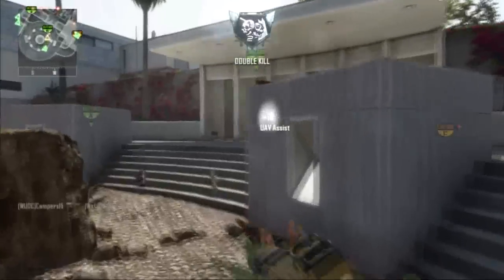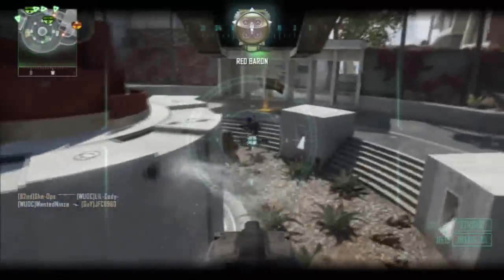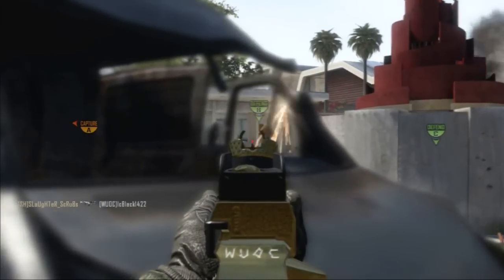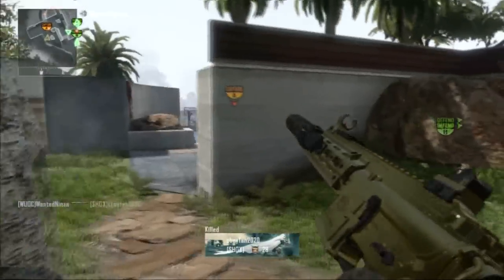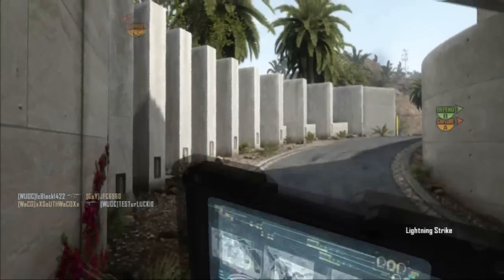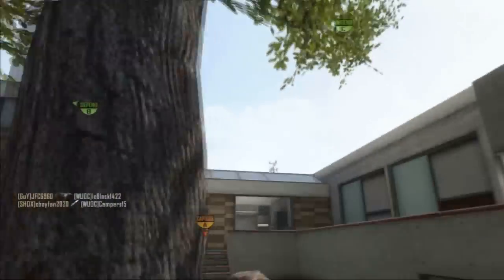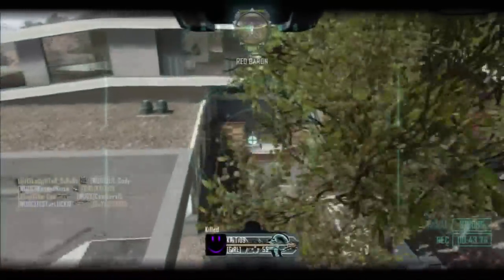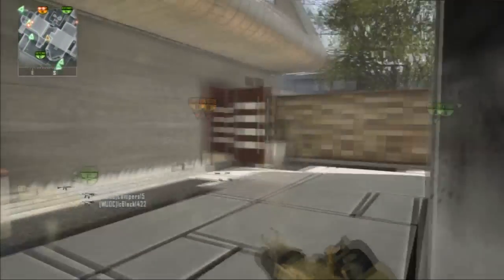HC Dom Wantedninza